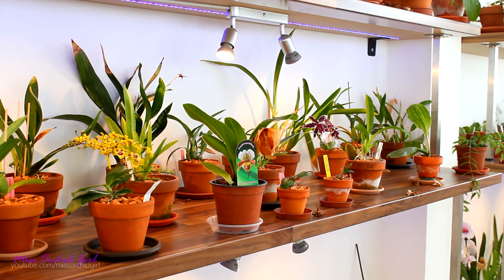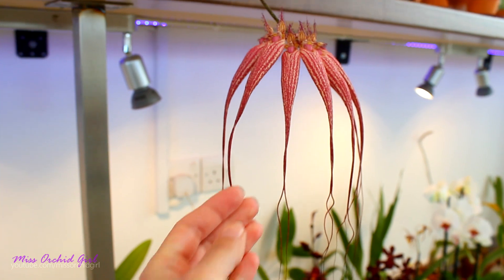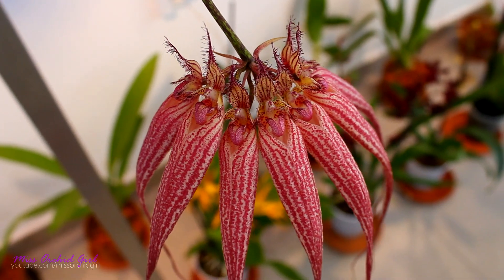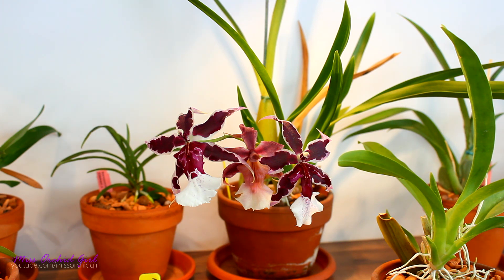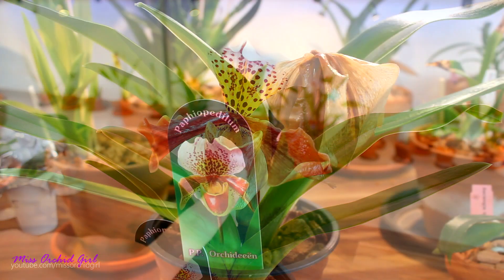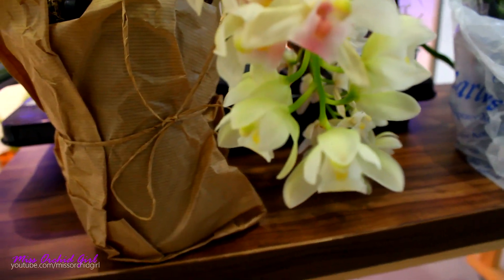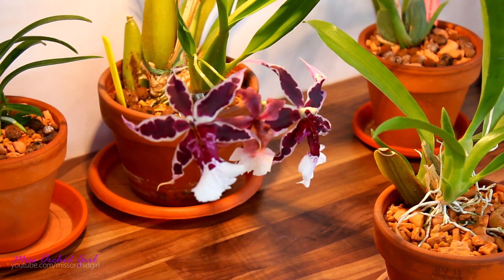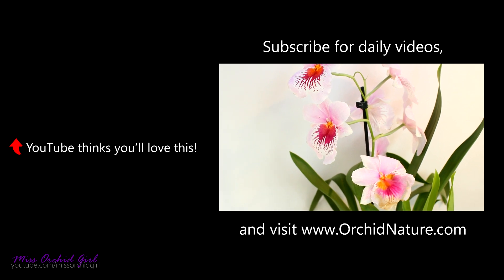Orchids in bloom and new purchases - December 2016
Here we are in 2017 and it's time to take a look at the orchids that were in bloom in December, as well as the new comers to the collection!

So in order of appearance, the orchids I talked about are:

Bulbo. Elizabeth Ann 'Buckleberry' an amazing little orchid with a large showy flower that everyone should have!

Beallara Diana Dunn 'Gothic', easily one of my favorite intergenerics and great bloomer!

Paphiopedilum American hybrid, very easy to find orchid and great for beginners, more on paphs

Brassia Orange Delight, a wonderful spider orchid with the greatest golden yellow color ever!

Colmanara (Oncostele) Wildcat Bobcat, a replacement for the one I lost, great bloomer and easy to grow!

A big lip Phalaenopsis hybrid that I have no ID for yet :(

Cymbidium Sarah Jean Ice Cascade, a great pendant Cymbidium that can fit on a windowsill!

✿ Want to send me something? Here's my address!